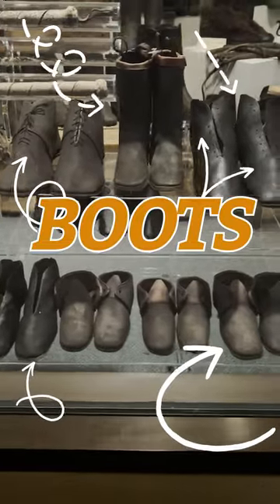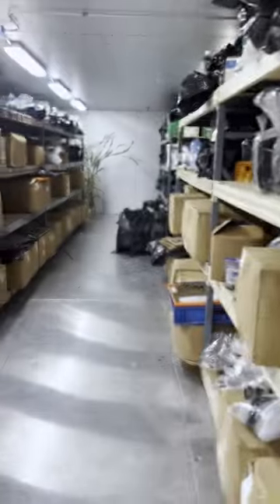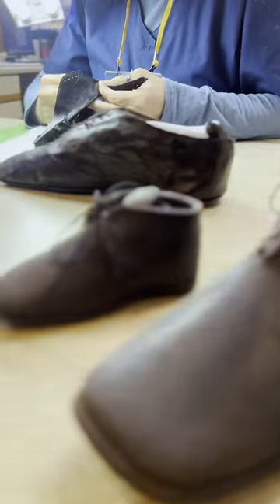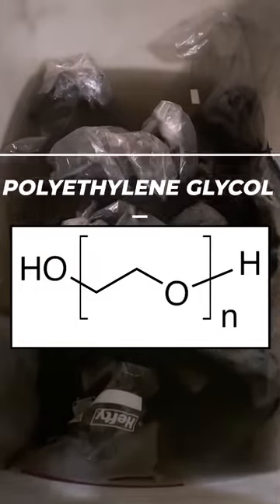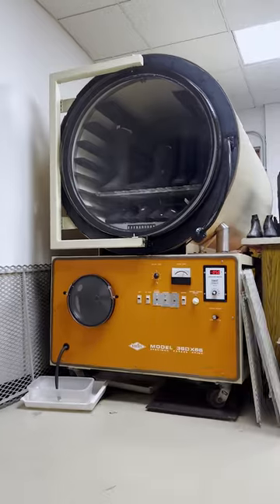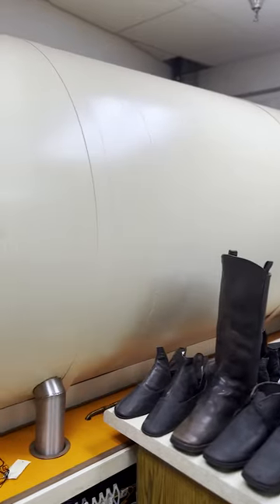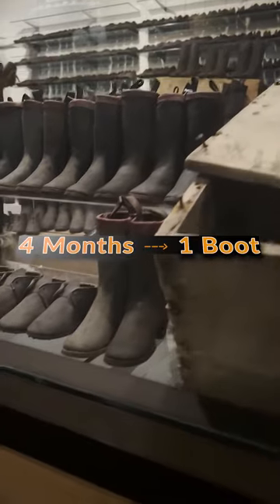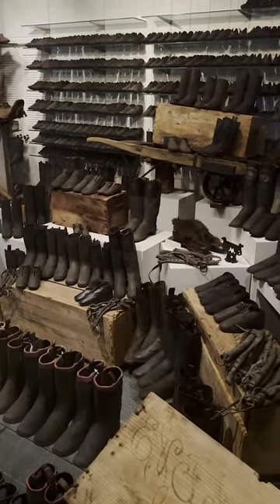Preserving Pre-Civil War Artifacts - Boots Edition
Today, we take a quick look into the process of housing, preserving, and displaying boots found onboard the Arabia.